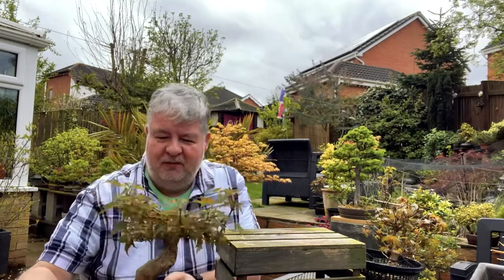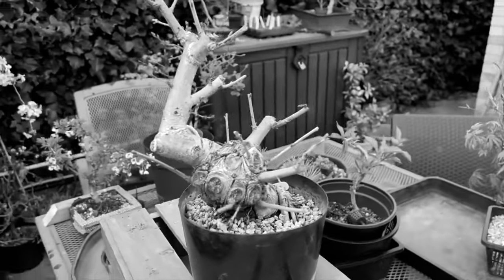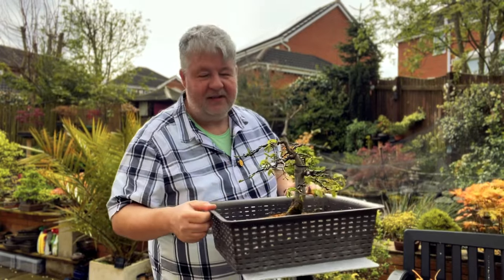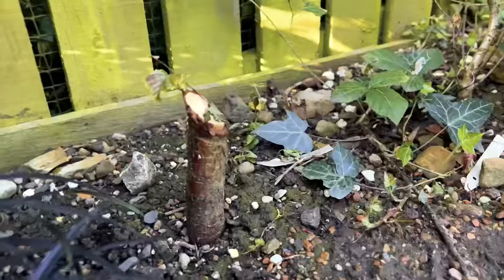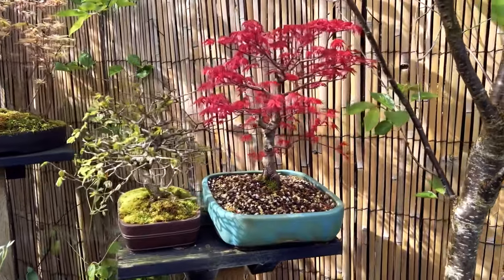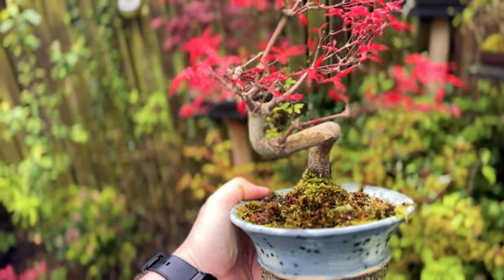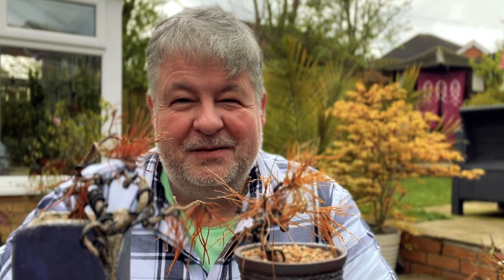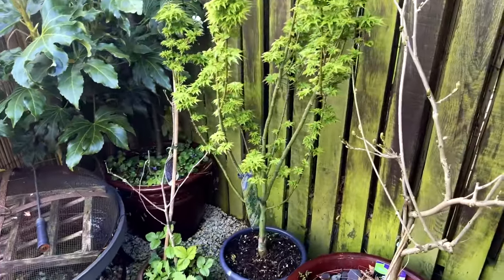Bonsai Projects Update - Spring 2024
It’s spring and time for a bonsai projects update where we revisit and dive into the progress and intricate details of our bonsai projects from the past year.

From air layering, pruning to wiring, we've employed various techniques to nurture these miniature masterpieces.

Join us as we assess the success of our methods and techniques, revealing how each tree has evolved and flourished since our last intervention.

From subtle bends to robust foliage growth, we'll explore the unique journey of each tree, showcasing the artistry and dedication that goes into the timeless craft of bonsai cultivation.

To see The Bonsai Beginner Mistake We All Make (And How To Avoid It):